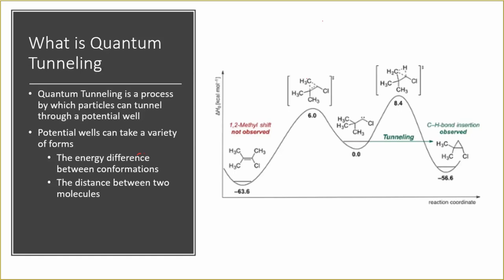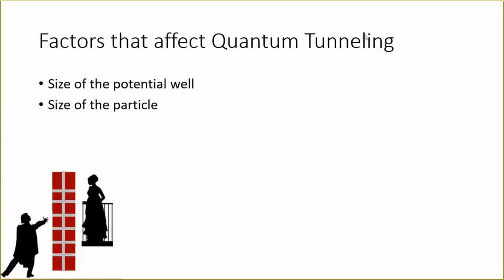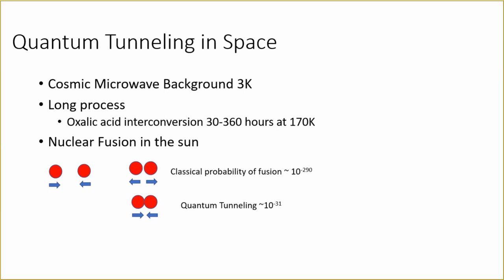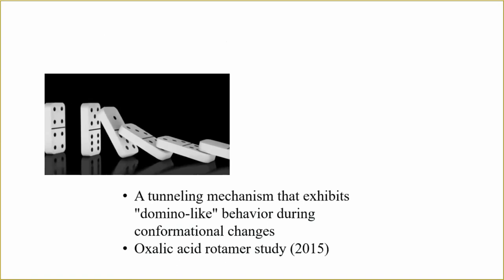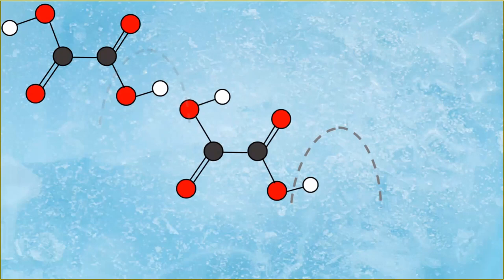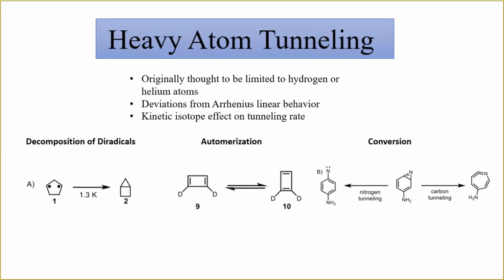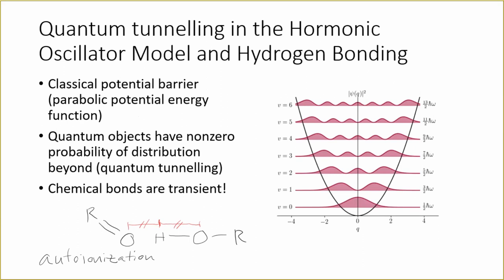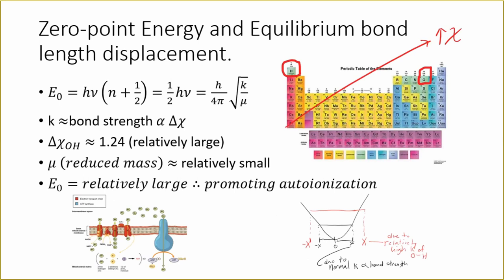CHEM 112 Fall 2022: Quantum Tunneling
CHEM 112 FInal Video Project done by Andrew De Mello, Dylan Yost-Slinker, Matthew Ferreyra, Diego Ruiz